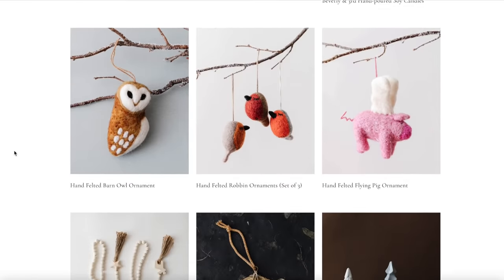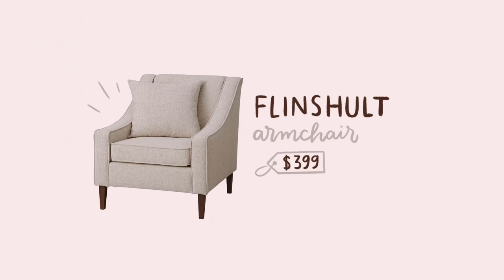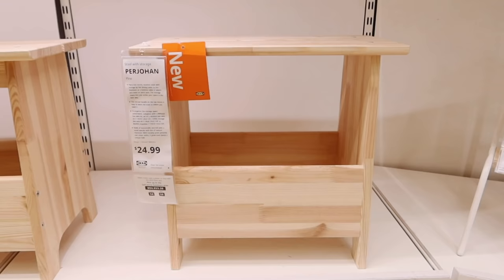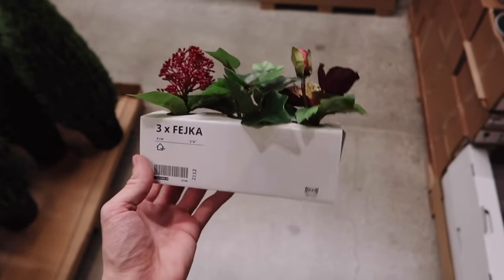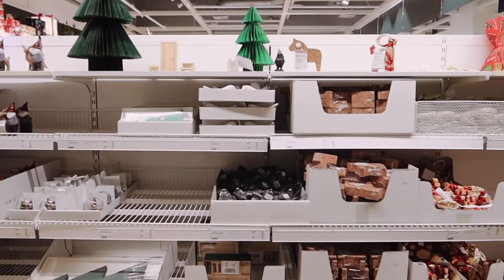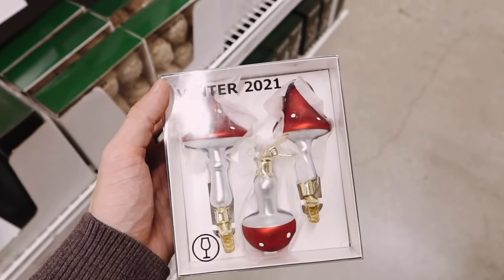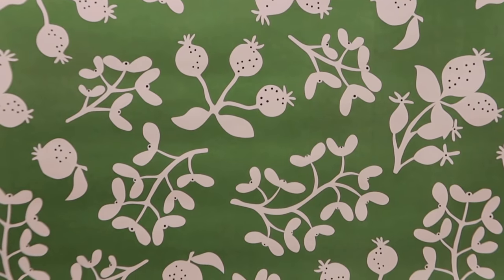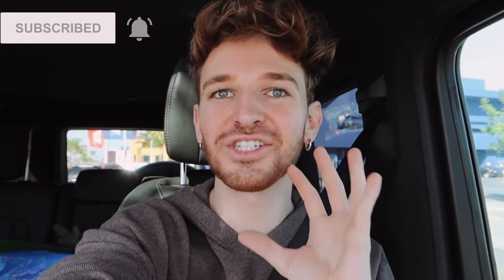IKEA SHOP WITH ME (CHRISTMAS / WINTER 2021) • What's New At IKEA!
Who’s ready for Christmas?! To get some holiday inspo, I decided to go to IKEA to check out their winter collection! I love checking out their seasonal collections in-person. Come along for the ride, get some inspiration, see what I purchased and how I styled my new pieces! Which item did you love the most?